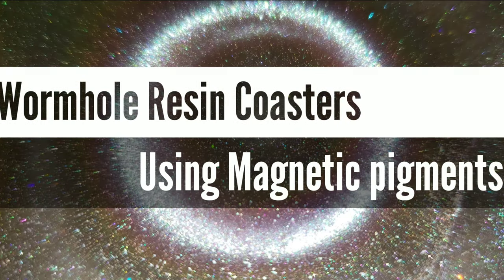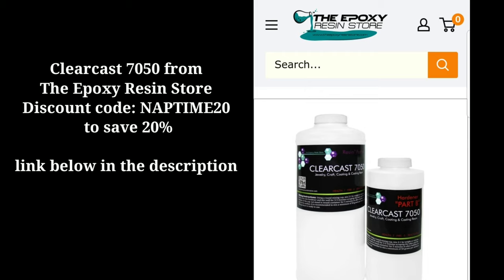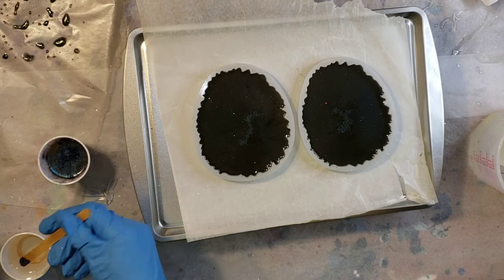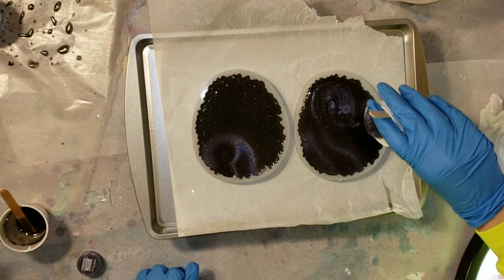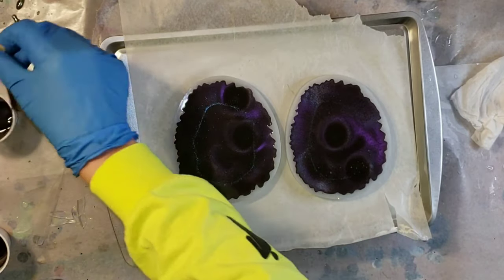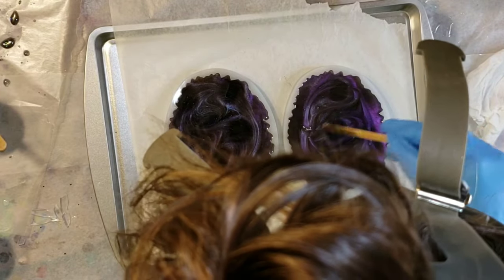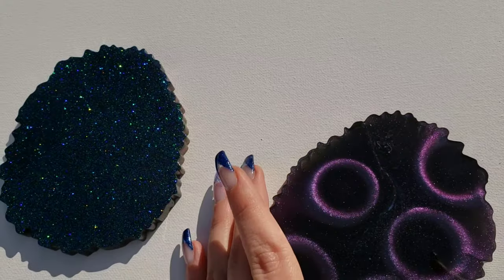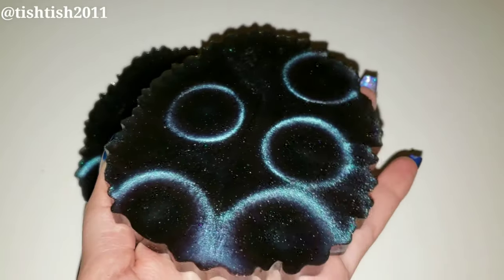Magnetic pigments 😲 Wormhole Resin Coasters 🤯 resin art / epoxy art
Please go check out a few more of my other videos. It will really help out my channel 😁

If you are new to resin art and want to see a step by step tutorial on how to mix your resin and pigments.

Also be sure to watch my Resin Coasters playlist, it's full of great information, tips and tricks. Here's the link

On these coasters I also used Ebony pigment and galactic glitter from primal flow paint. Here's the link to their website and YouTube channel.

The resin I used today was clearcast 7050 resin from the epoxy resin store. It's my new favorite resin, it's a 2 to 1 ratio resin, has low odor, it is easy to use & mix. It also has H.A.L.S technology which is extra u.v protection. check them out for all your resin needs and be sure to use discount code NAPTIME20 to save 20% on any purchase over $20.

The silicone molds used in today's video are made by just4uonlineuk. If you are in the u.s. you can get them from dryer days art studio. Check out her website for all your glitter, pigments and silicone molds.

Here's the link to the magnets I used in today's video. I purchased them from Amazon.

The phantom blue magnetic pigment I used in today's video is from JetAgeStudio on etsy. Here's the link to their shop.

For your KSRESIN here's the link to their website. I love their KSRESIN liquid art epoxy.

Magnets I use to work with magnetic pigments.

3M clear bumpers for the bottom of my coasters